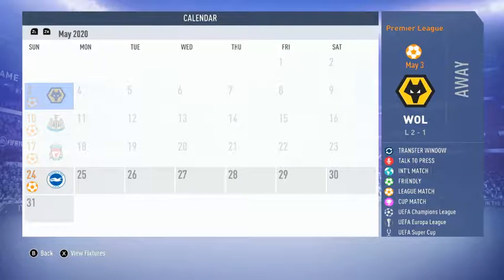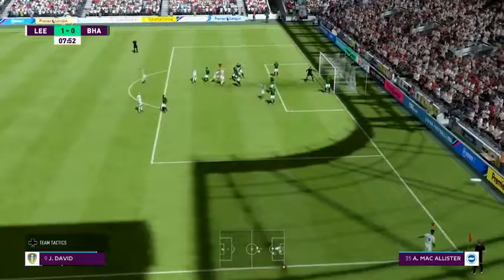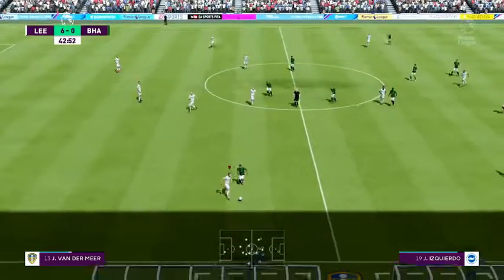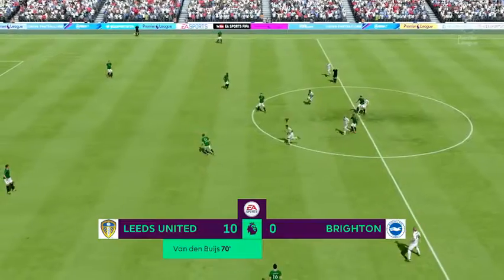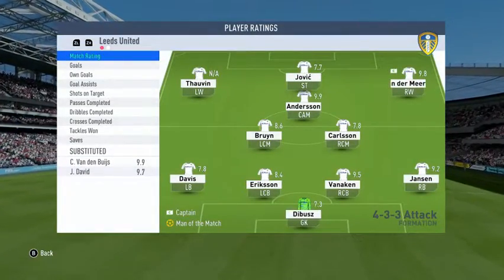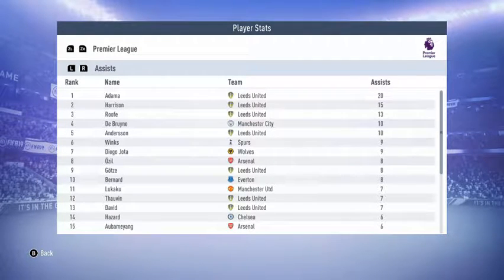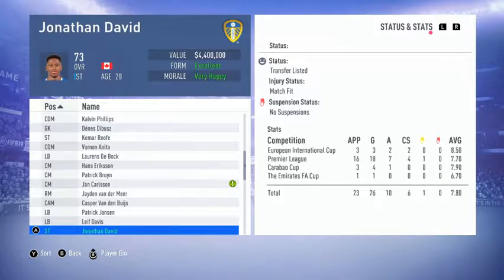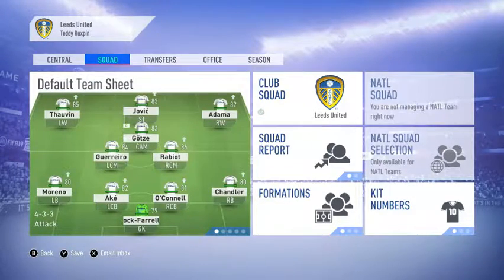A Look Into the Future! (Season 2 Finale) - Leeds United FIFA 19 Career Mode #24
The main purpose of this career mode is to just have a blast with it! This means I'm not going to take things too seriously with it, nor am I going for any realism whatsoever. I know a lot of people are probably not going to like how I play career mode, but it's the way I find myself enjoying FIFA 19 the most. :)